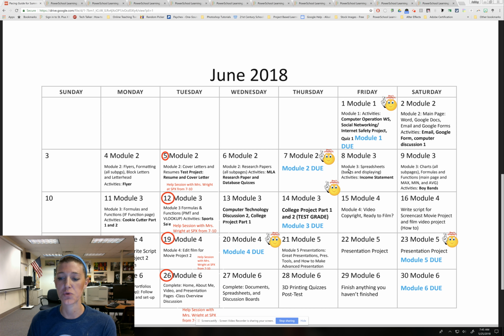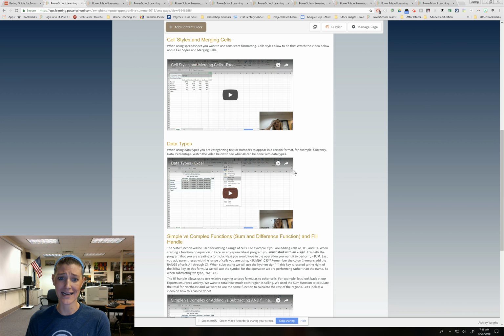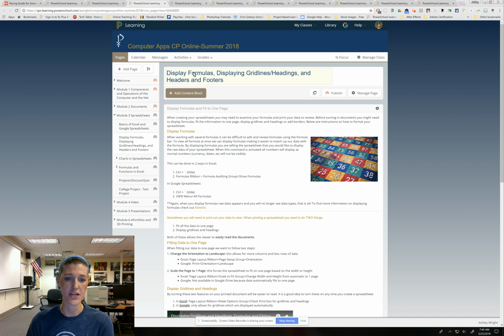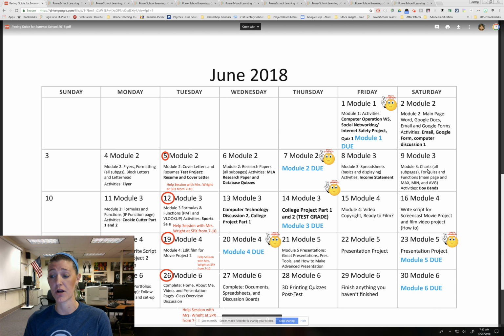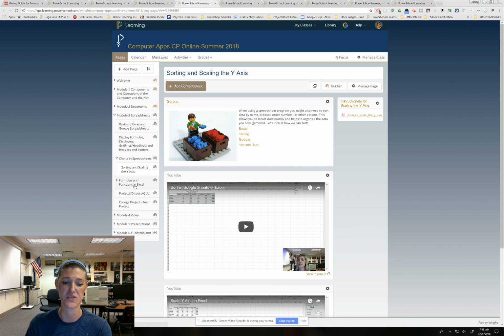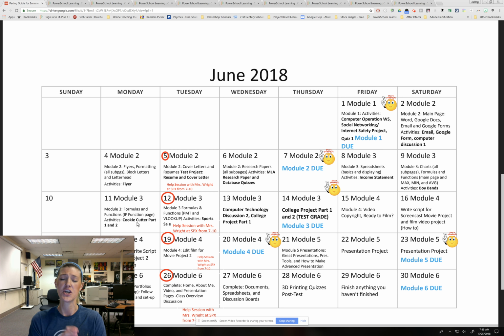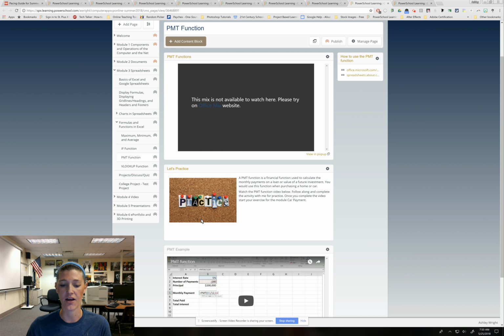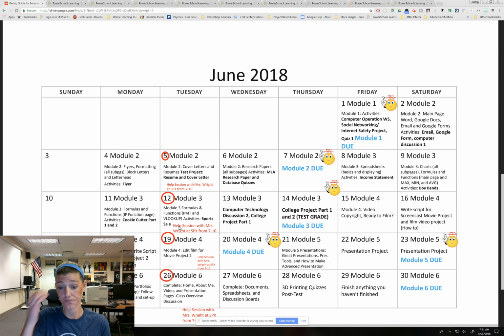Module 3 Intro